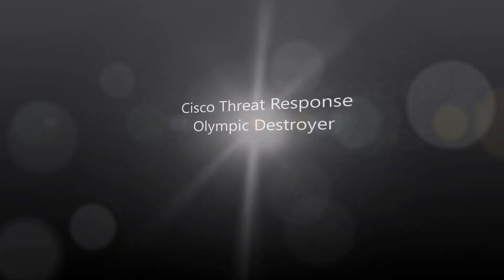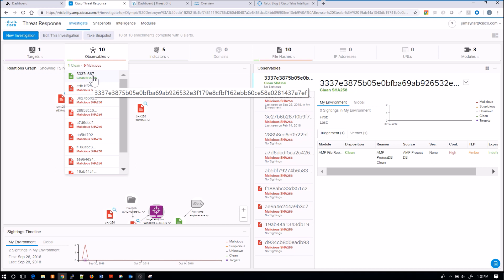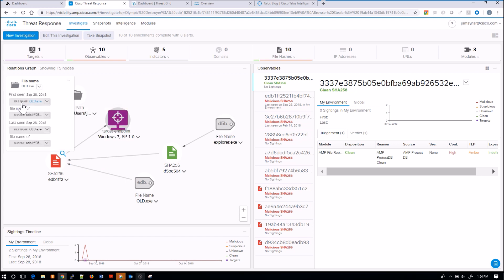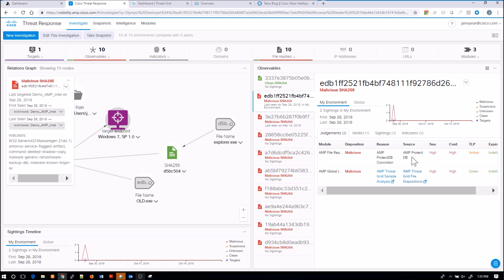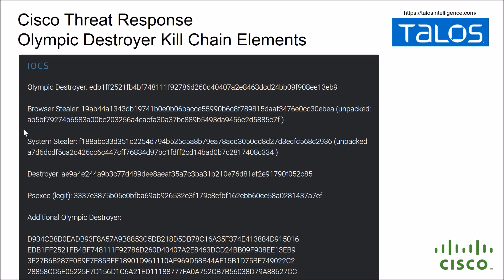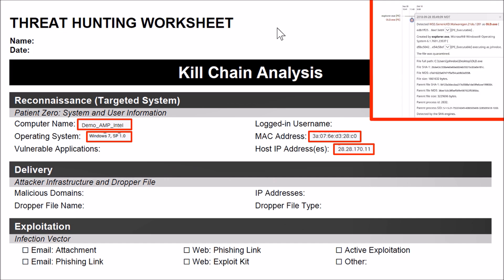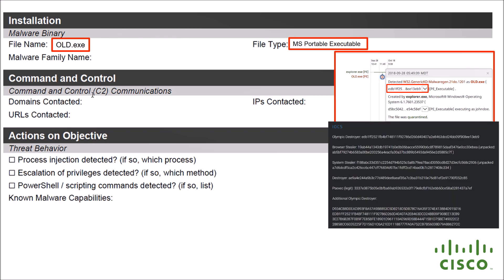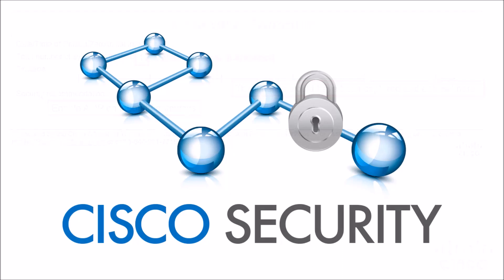Cisco Threat Response: Olympic Destroyer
Cisco Threat Response - this tools helps with incident response and is free to Cisco customers that have Cisco endpoint AMP and/or Cisco Threatgrid.

Scenario: The CIO read a front-page news article on something called “Olympic Destroyer”, which was recently used to disrupt the Winter Olympic Games in Pyeongchang. The news article suggests that other threat actors may be able to reuse this malware in a commodity attack against other targets. The CIO is asking if our security products are already blocking this threat or if we need to update to be protected.